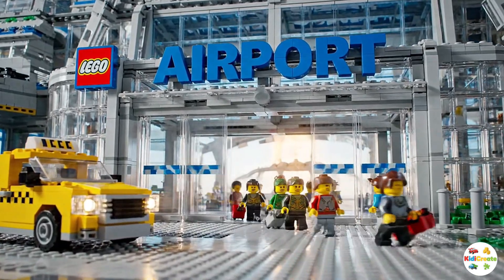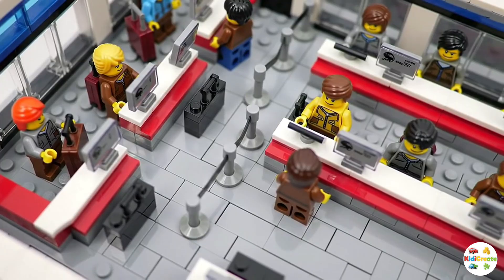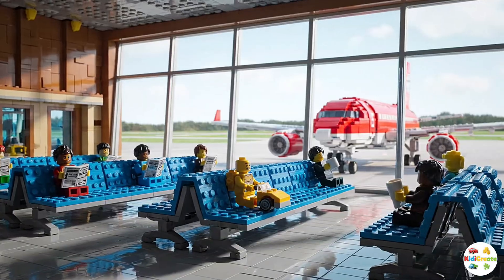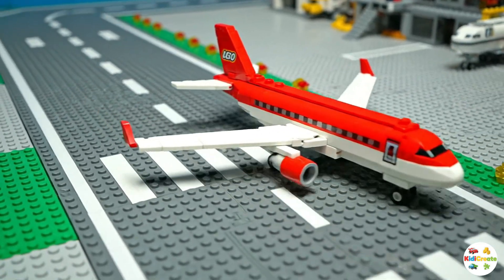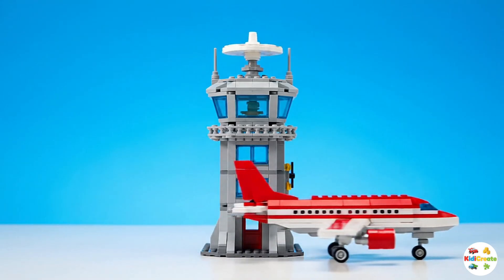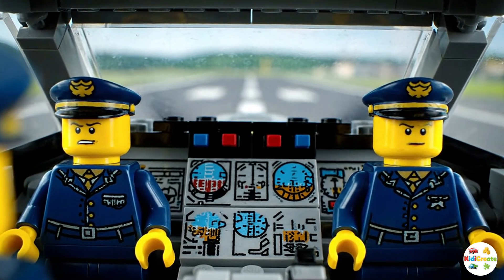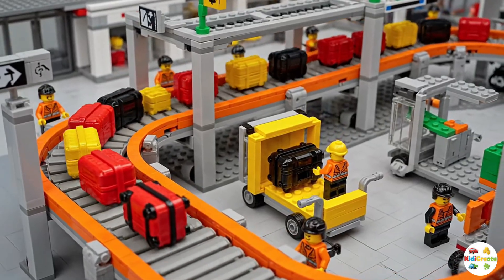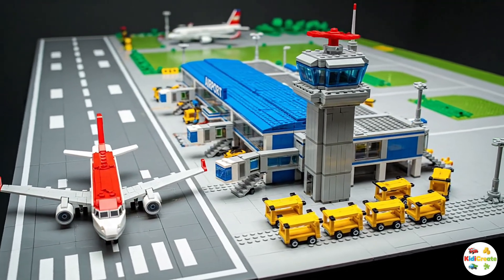LEGO City Airport Adventure | Educational Tour for Children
Welcome to LEGO City Airport! ✈️ In this video, kids will learn how an airport works in a fun and exciting way. From check-in counters and security checks to control towers and airplane takeoff, every part of the airport is explained with LEGO City sets.

This educational tour shows how pilots, air traffic controllers, and ground crew all work together to make flights safe and enjoyable. Perfect for children who love airplanes, airports, and LEGO adventures!

👉 In this video you’ll learn:

What happens at the airport check-in counter

Why passengers go through security checks

How the control tower keeps airplanes safe

What pilots do in the cockpit

How airplanes take off and land

If you love LEGO City and want to learn how airports really work, this video is for you!